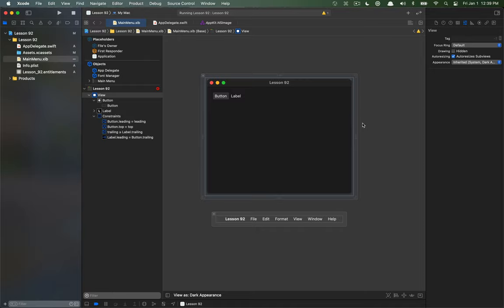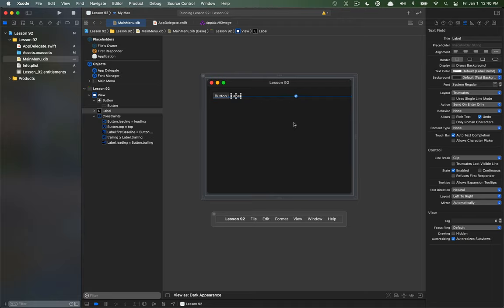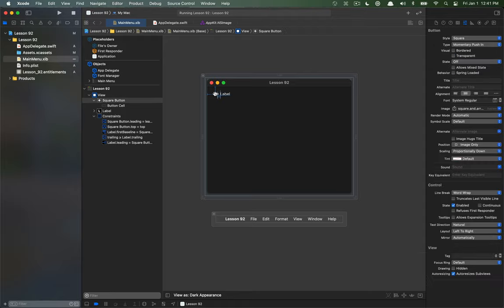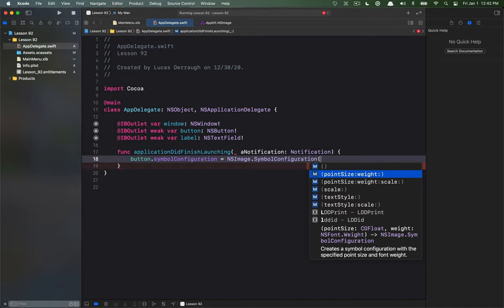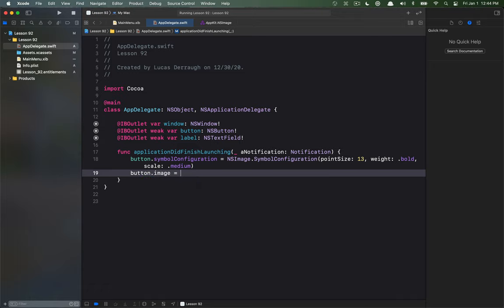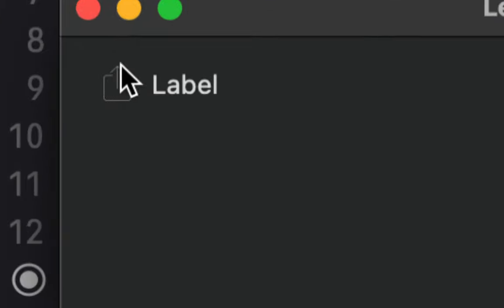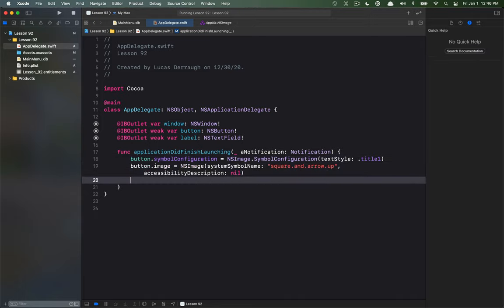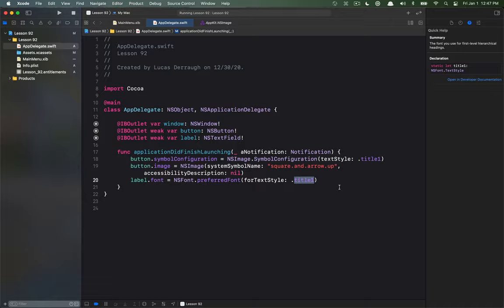Cocoa Programming L92 - SF Symbols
How to use SF Symbols in Big Sur along with NSFont improvements.